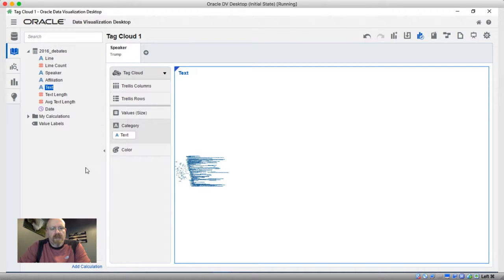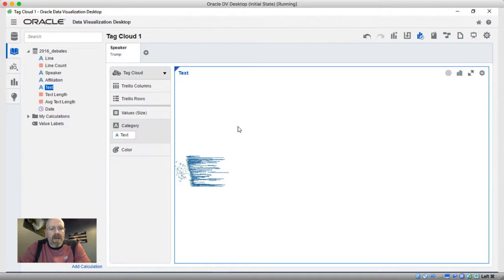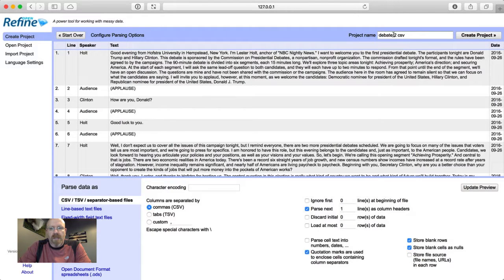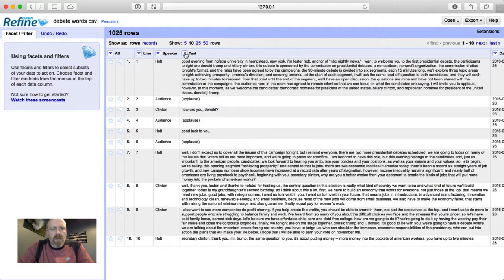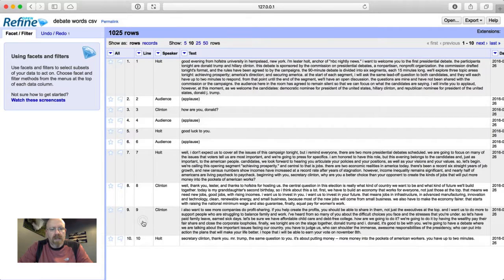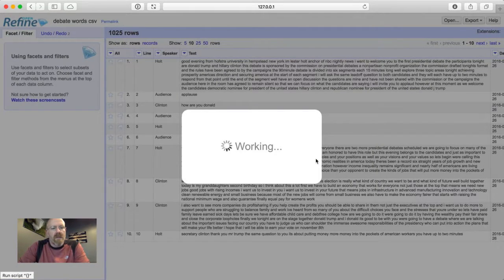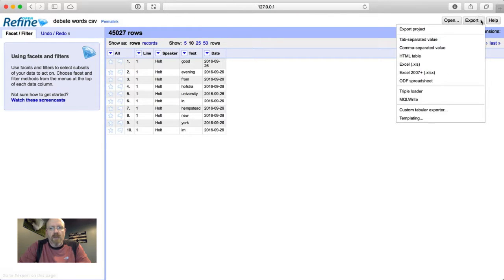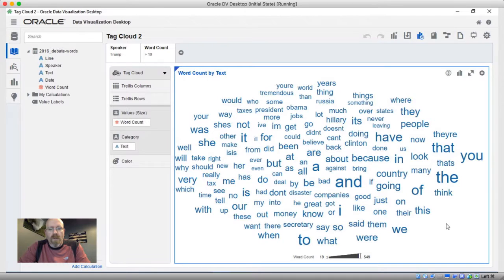How To Use OpenRefine To Explode A Dataset (Ep 015)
In this episode, Kevin uses OpenRefine to transform debate text lines into a new data set that allows for the creation of a tag cloud that reflects how often candidates speak certain words. Created using Oracle Data Visualization Desktop 12.2.1.2.